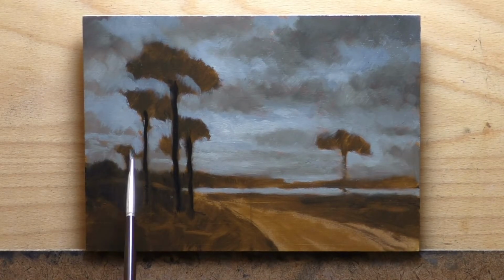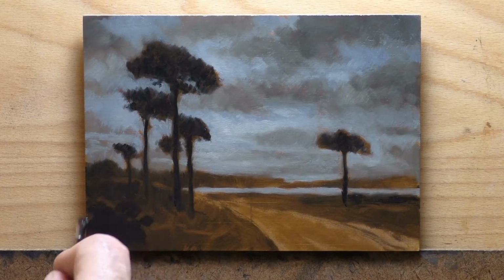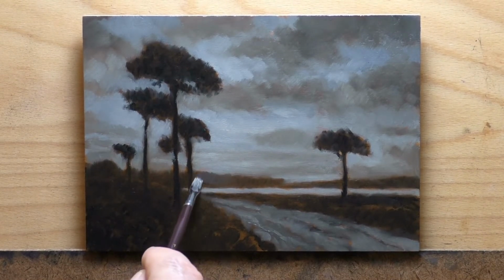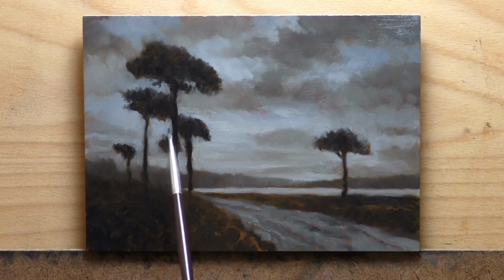Autumn Umber study with Glazing!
Glazing at 8 min mark changes everything...

#236 Autumn Umber study PLUS 15 min 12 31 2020